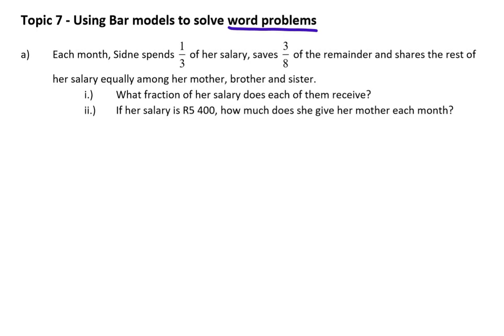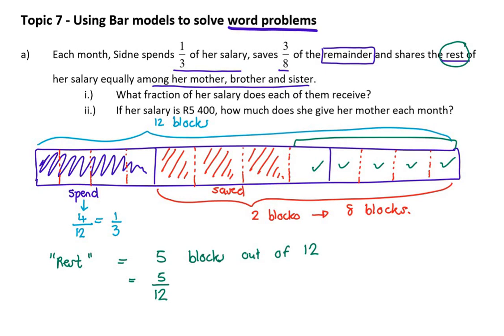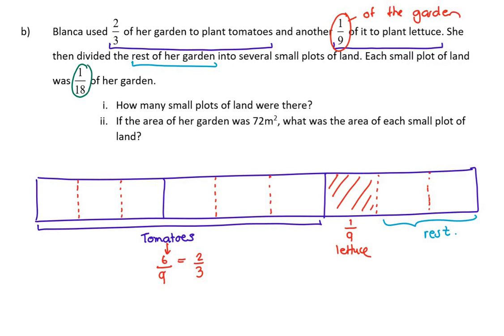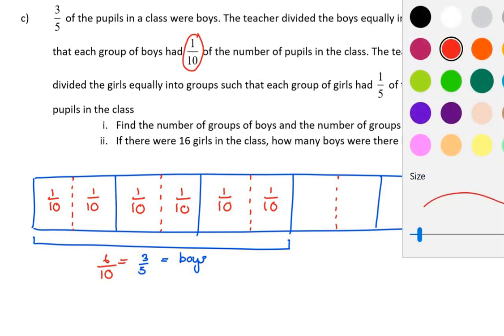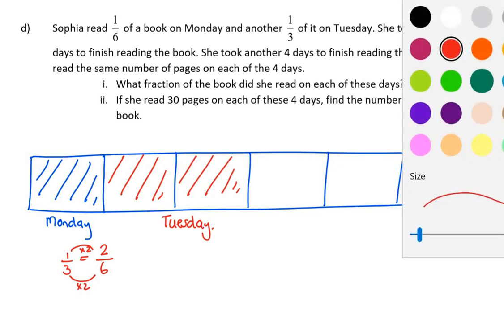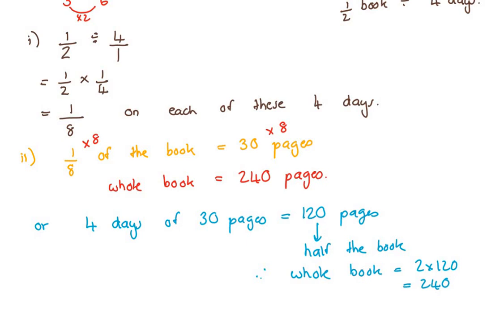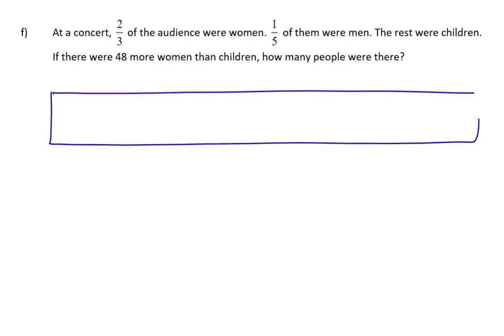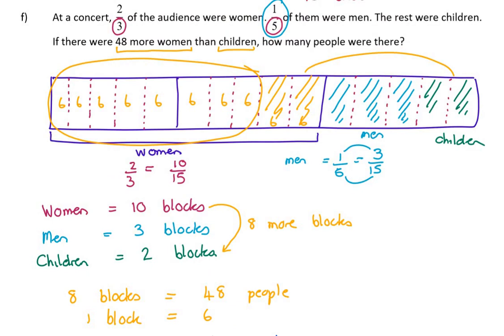Grade 8 - Fractions Topic 7 - Using Bar Models